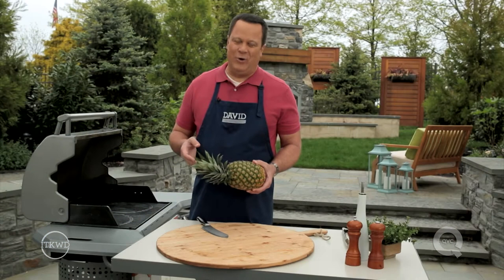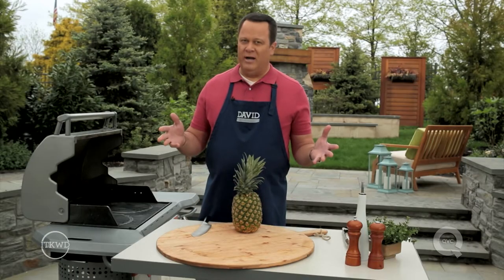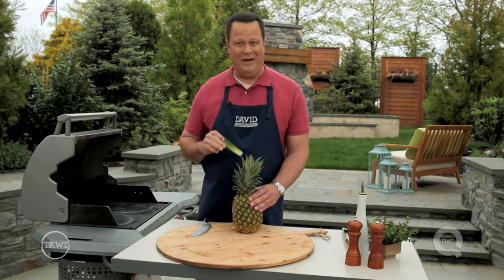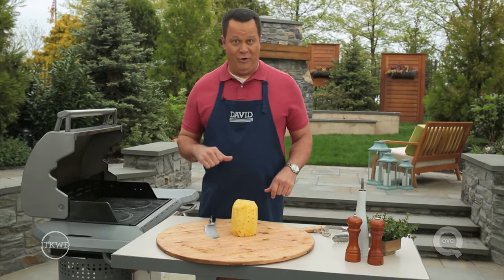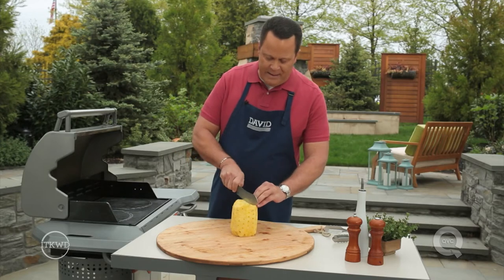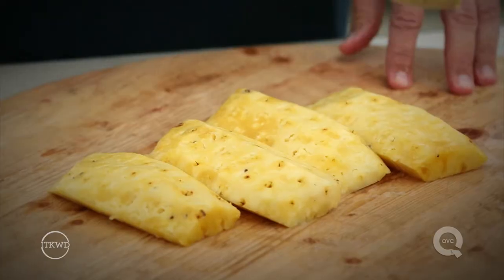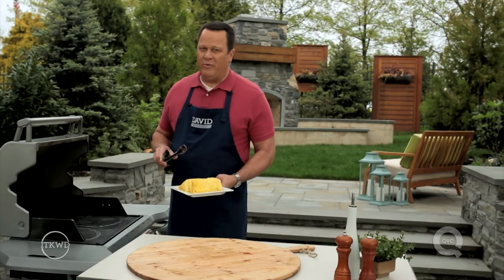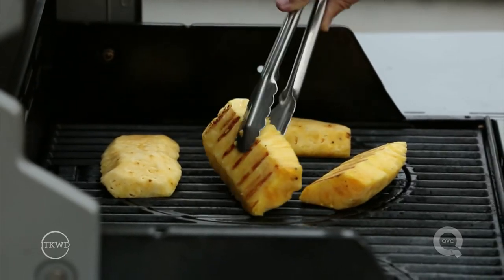How to Grill Pineapple: In the Kitchen with David Venable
Q host and resident foodie David Venable teaches you how to grill pineapple!

Don't forget to watch In the Kitchen with David, every Wednesday at 8pm ET and every Sunday at noon ET.